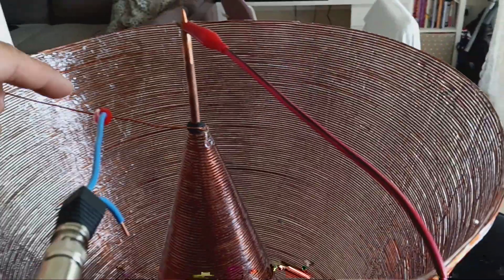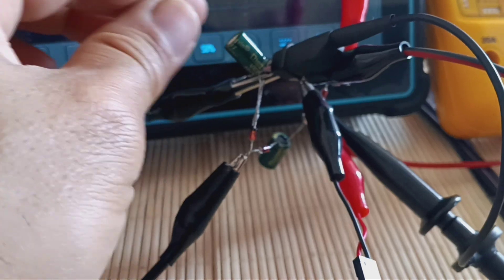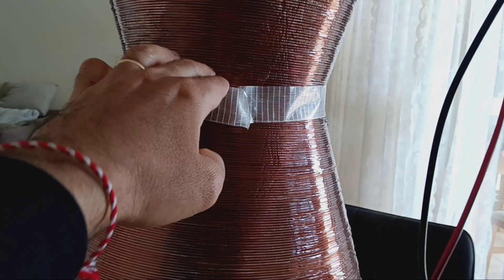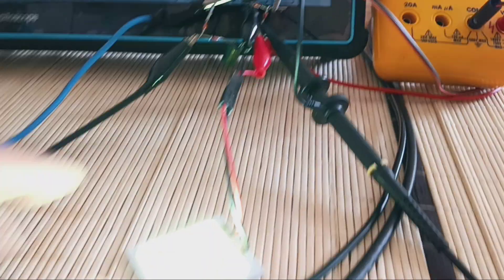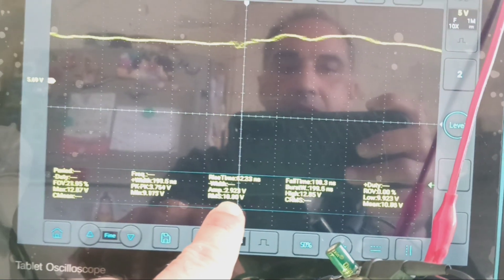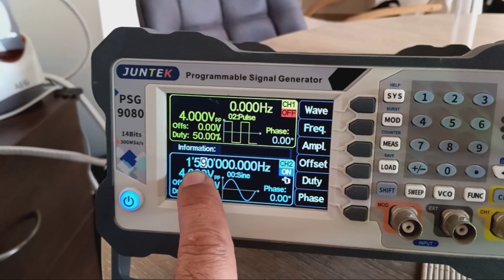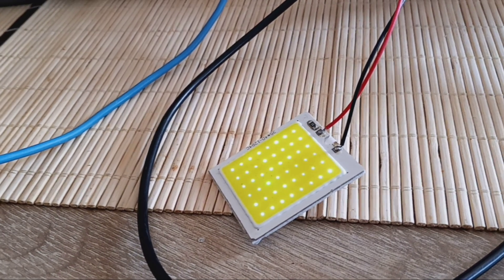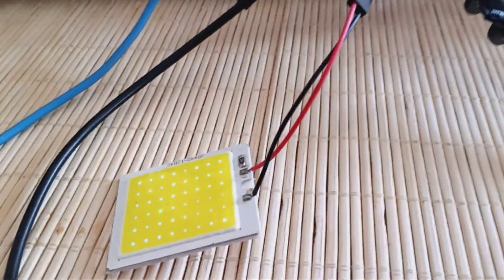Multiple Resonance Frequencies of the Cones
There are multiple resonant frequencies that Powe can be transferred between the cones and the central circuit. This shows that the cones act as a multiband fractal antenna.

I strongly suggest exploring for more information about the cones and other topics as well.

Sessions such as Bashars Lab, The Observer,  The Wizards Hat, The Secret,  At the Great Pyramid, Etc.

Or join the fan group on Facebook here

Here last but not least is my website as well